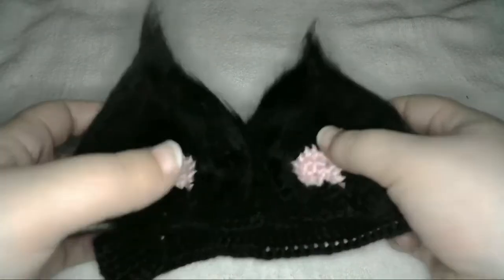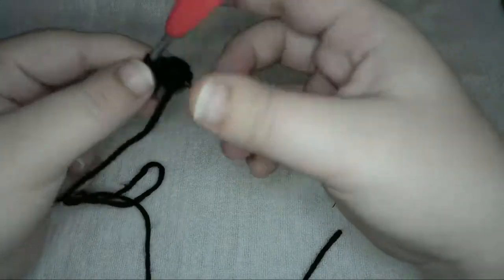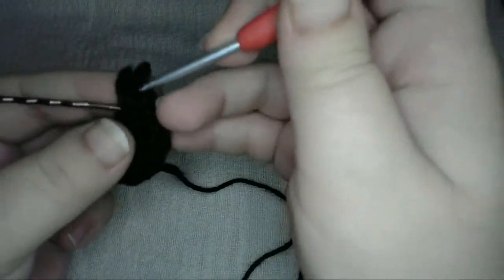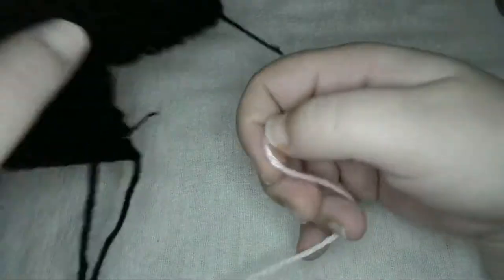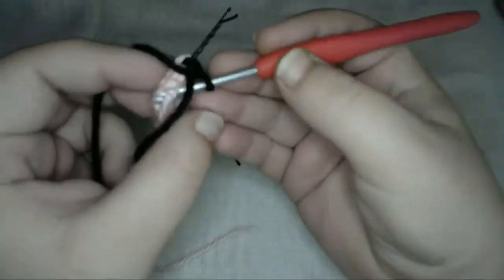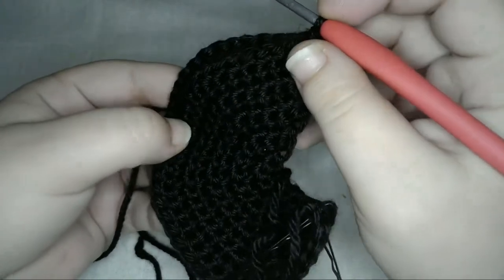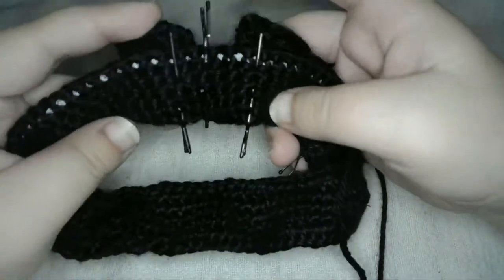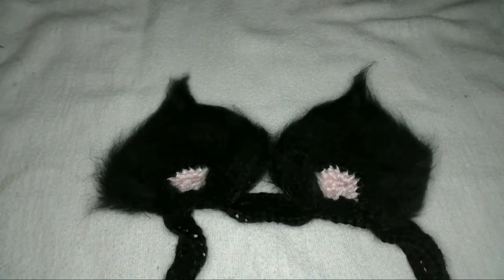Easy Crochet Cat Ears Tutorial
In which I show you how to crochet a pair of costume cat ears!

If you'd like a written pattern, find one on my

Check out the finished costume in the next video, where I show you how to make the tail

Shibuya – Bad Snacks
Honky Tonkin' - Doug Maxwell/Media Right Productions
G*psy Dance - Topher Mohr and Alex Elena
Weird Night - William Rosati
Bounce House - Silent Partner
Dub Cowboy - MK2
Present Day - E's Jammy Jams
Upstairs With Cat - Diamond Ortiz